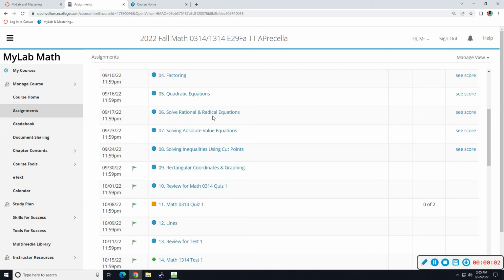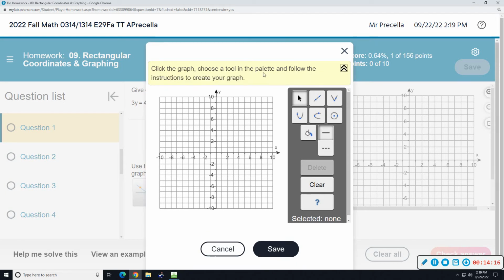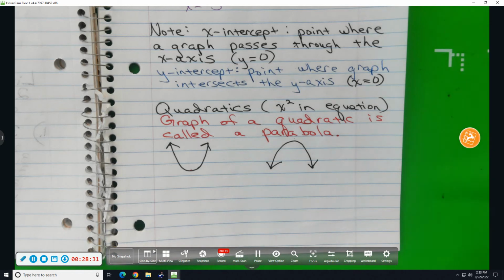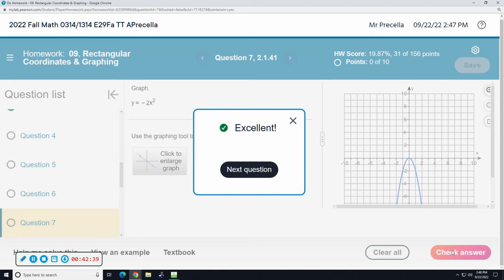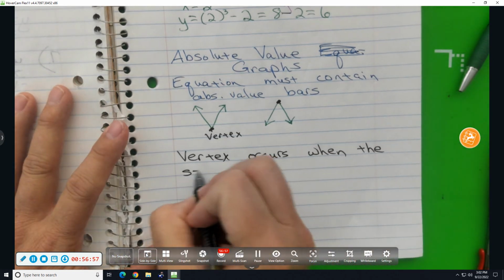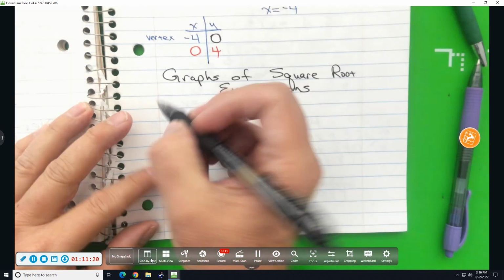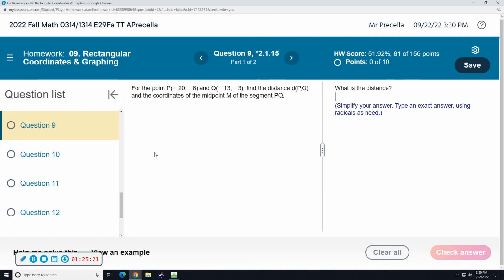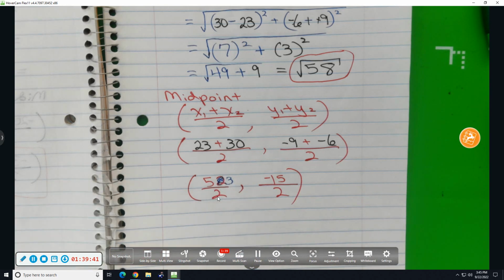Rectangular Coordinates and Graphing Lecture 20220922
Mr. Precella illustrates the Pearson MyLab graphing tools and discusses the distance and midpoint formulas with his Math 1314 class.